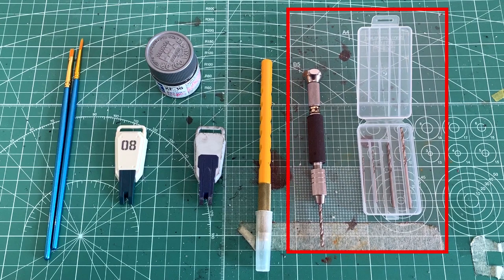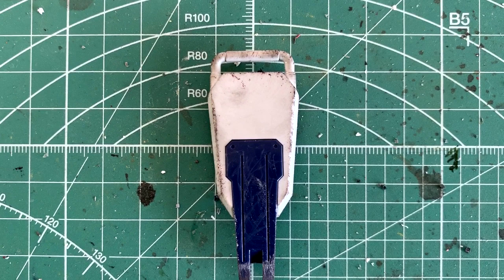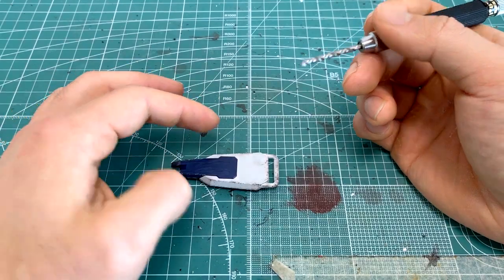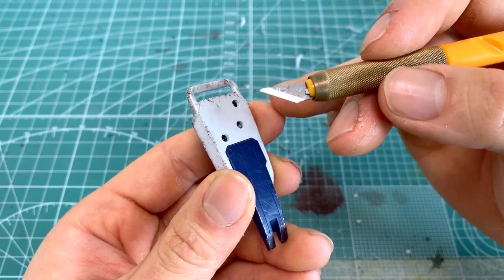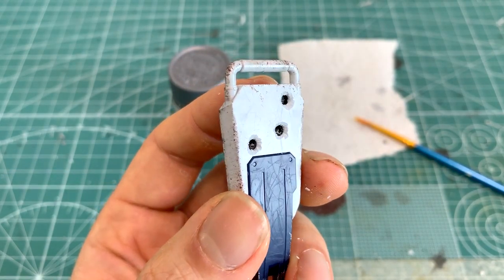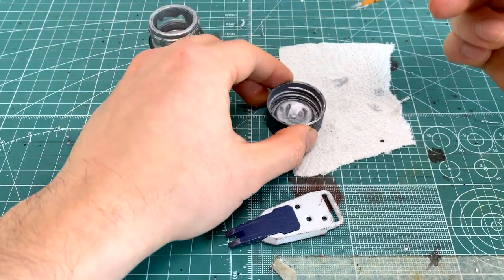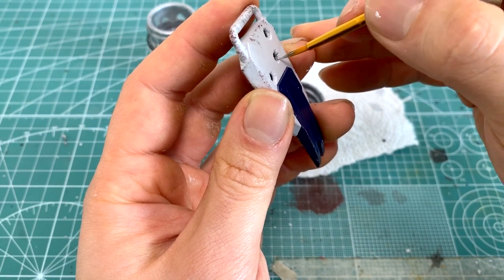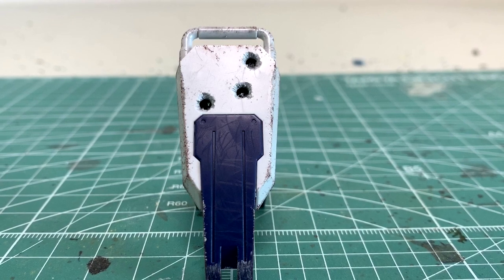EASY TUTORIAL –Make Bullet Damages and Wounds on Gunpla (How To)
Written Instructions:
All you need for this tutorial is everything you see in front of you:
1. Drill bit
2. Hobby Knife
3. Silver or aluminum color paint
4. a paint brush with a fine tip
5. And your Gunpla piece

Before we begin, let’s go over the materials first.

One, your drill bit. A drill bit is necessary in order to create the actual bullet holes. In this tutorial, I’m using Tamiya drill bits which comes in five different sizes: 1mm, 1.5mm, 2mm, 2.5mm, and 3mm. I’ll be using the 2.5 for this tutorial. Although I’m using Tamiya drill bits, any drill bit from a hobby shop will do.

Two. For your hobby knife, I would highly recommend using a hobby knife that has already been worn down and used. A clean, new knife used in this tutorial will be severely dulled.

Three: A silver or aluminum color paint is a basic color. It is important to use this color because it’ll represent the underlying metal from the bullet damage. You’ll be using this paint in conjunction with your fine-tip paint brush.

And Finally: the Gunpla piece. I’ll be using the RX79 Gundam Ground Type’s shield in this video. This piece is ideal for a tutorial because it is flat and it is a Gundam part which would most likely receive bullet damages. Before this video, I added light weathering and battle damages.

Now let us begin!
Step #1: First create the bullet holes. In this step, you will use your drill bit to drill holes into your gunpla piece. Be careful not to put too many holes as you cannot repair them once they are set. Start with a few and then add more if you want. You should also go and google image bullet holes and damages to study bullet patterns and damages.

Step #2: Create the impact areas. In this step, you will use your hobby knife to create the impact area around the holes. As it is, the holes are perfectly round, which is not realistic. You will use your hobby knife to carve and cut out the plastic around the hole – creating an impact of different depth and length. I recommend doing this step on a flat table top to protect your fingers from accidental slip ups. You can also use the tip of the knife to create shrapnel effects once you are done.

Step #3. Paint the exposed bullet wounds. For the final step, you will use your silver or aluminum paint with your fine tip brush to go over the bullet impact areas. Try not to go outside the impact area and paint within the hole. This requires gentle application.
And that concludes this tutorial. This is an easy, short process which can add a lot of realism to your gunpla building. You don’t need a lot of materials, but this does take practice.

As a recap, you want to choose the right size drill bit to create your bullet holes. Then, you want to determine how many bullet holes you want. Remember that you cannot take away but you can always add, so start with less. And finally, use a dull knife to create the impact affects because a new knife will absolutely be destroyed in this process. As a protip, you can use the tip of the knife to create small shrapnel effects when you are done making you impact areas.

I hope you found this tutorial helpful. If you have any questions or comments, please post them down in the section below. Peace out!